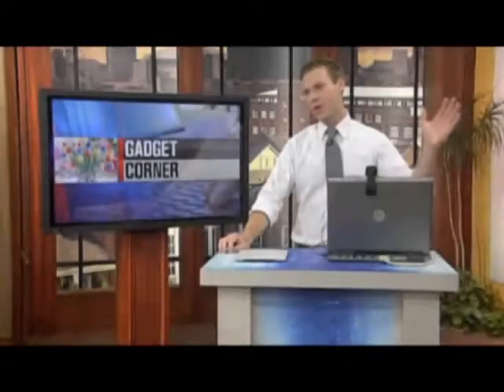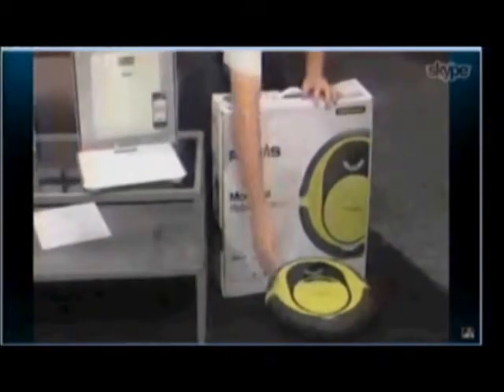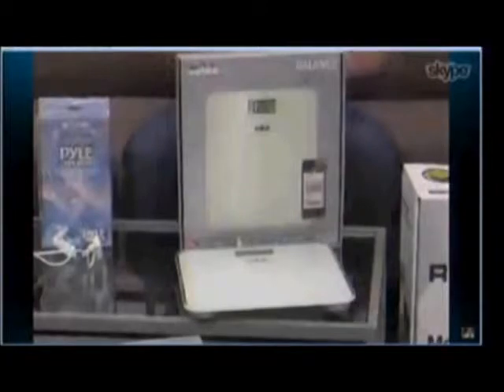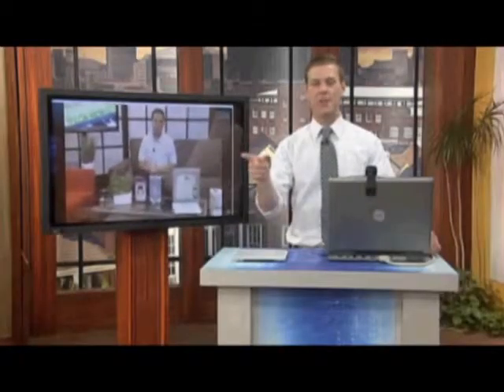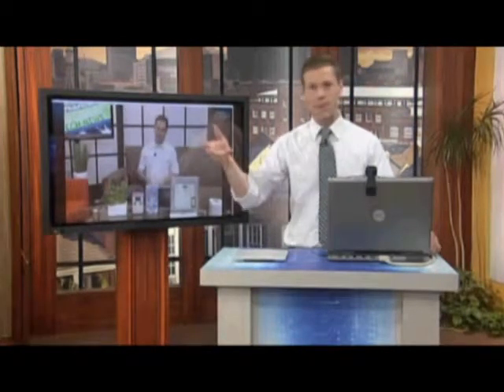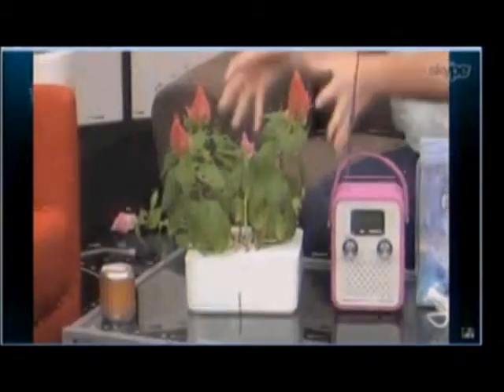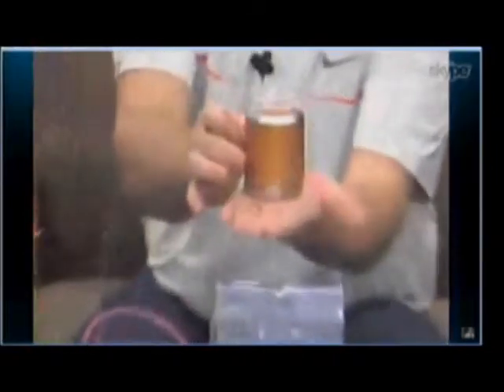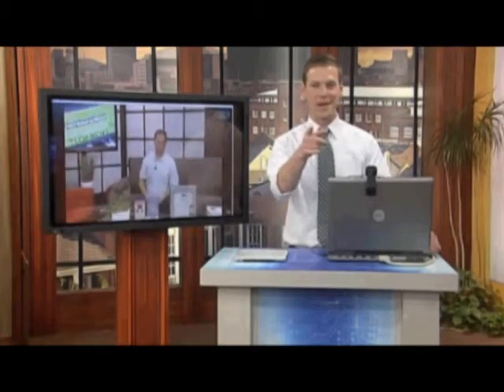Moneual on CBS New Orleans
About Us:
Moneual is a company that grafts everyday lifestyles together with the most cutting edge and eco-friendly IT technologies in order to create more convenient, comfortable, and enjoyable home and office environments.